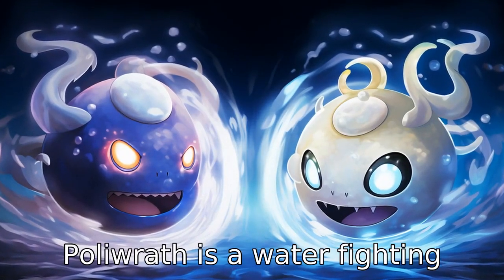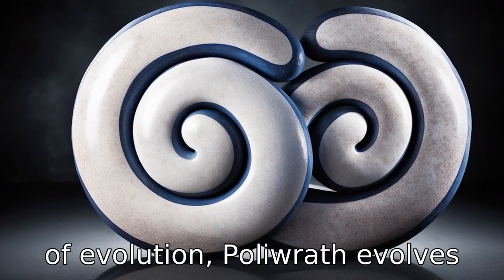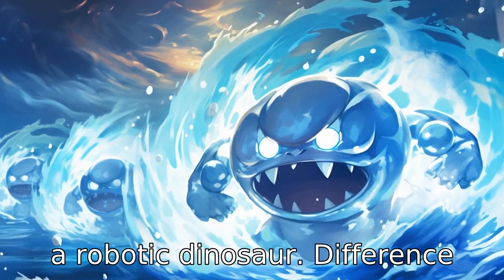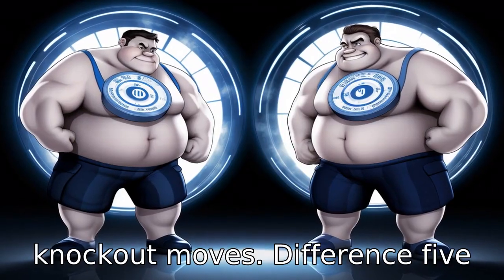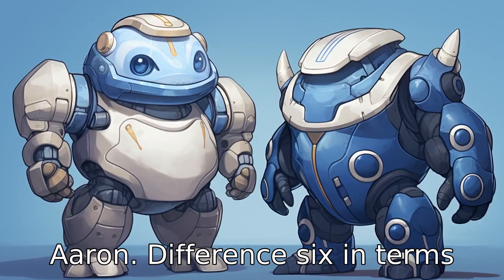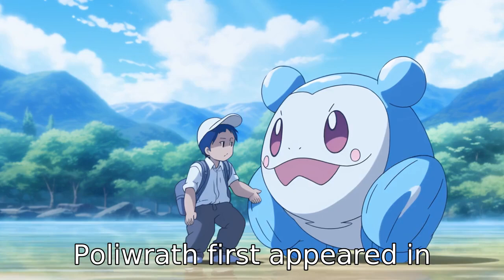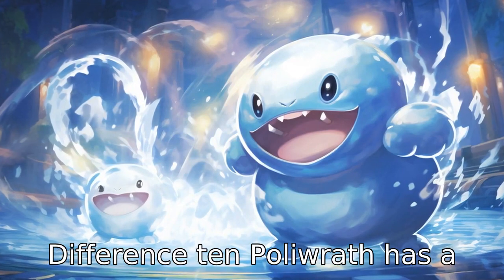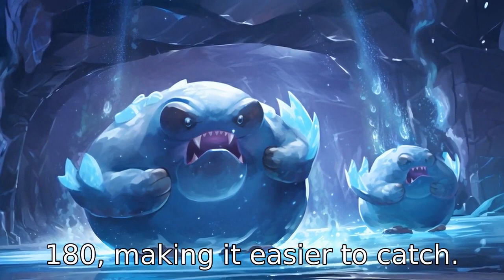Poliwrath vs Aron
Dive into the world of Pokemon as we contrast two quite distinctive creatures: Poliwrath and Aron. We delve into their nature, abilities, evolution paths and physical characteristics, highlighting how they operate in battles and interact with their trainers. Join us as we analyze these Pokemon types and reveal who comes out superior in terms of base experience, weight, height, and more. Will Poliwrath's Water Absorb ability reign or does Aron's Sturdy ability give it the edge? Find out here!